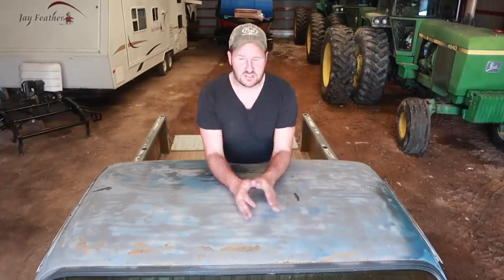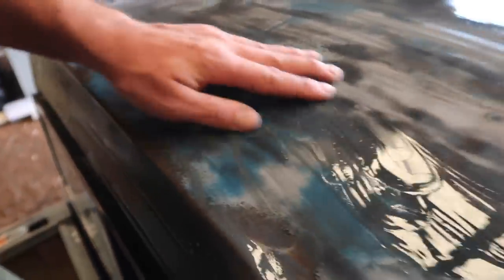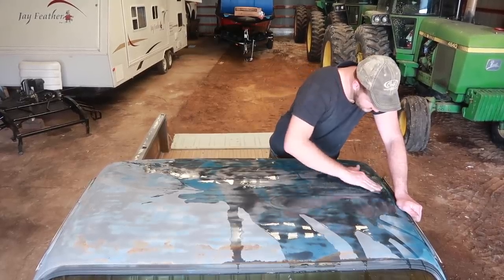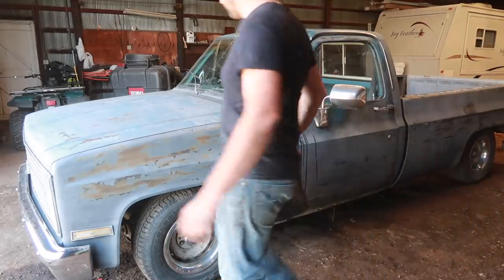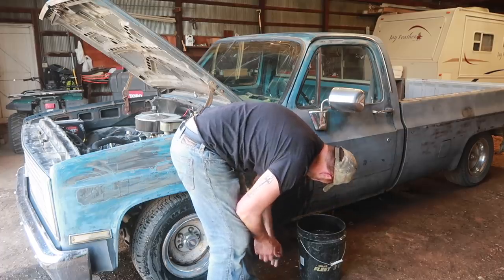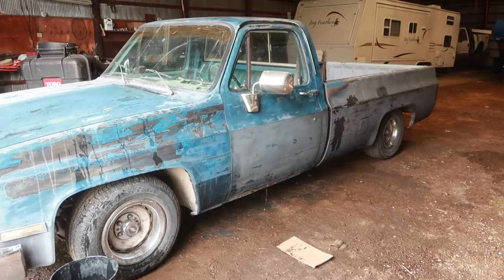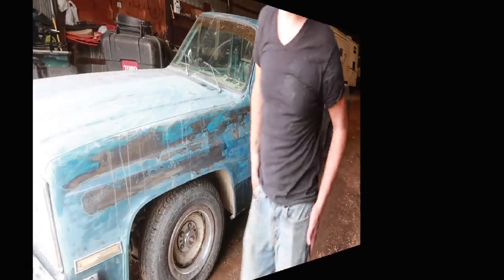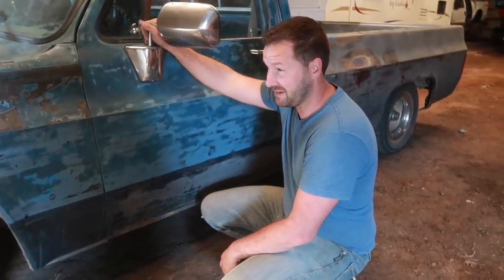DIY Patina For $10 Squarebody Build (EP 3)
Today I start the square body build for the Cleetus and Cars Burnout competition.  I'm starting with what matters most.  The looks.  lol.  I'm actually waiting on parts for the engine and transmission build.

What better time to dress this old C10 up than now?

I love the old patina look on trucks and I feel like this could go one of two ways.  Really well, with awesome patina underneath the primer or really bad.